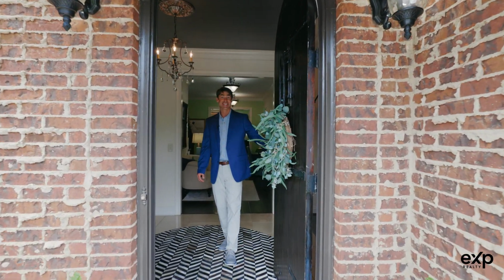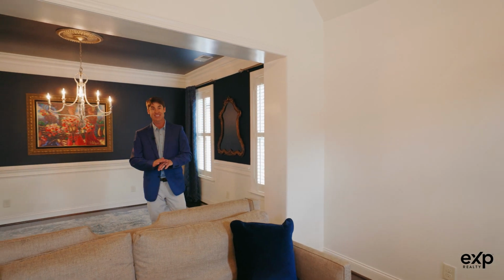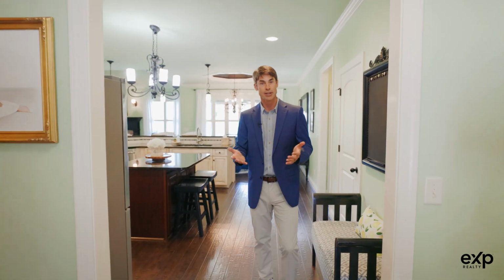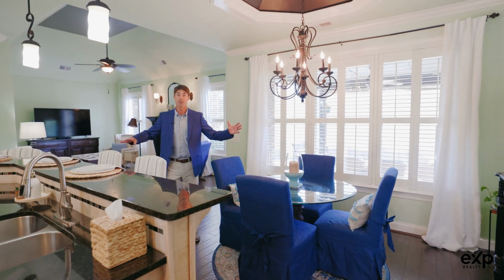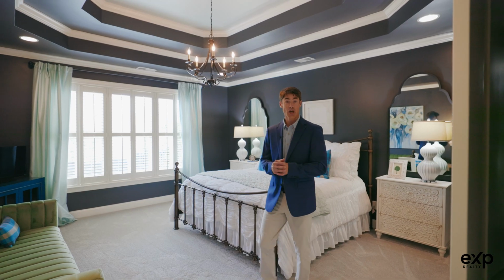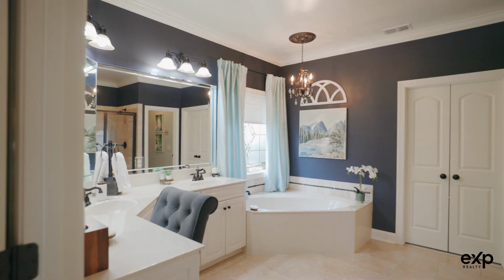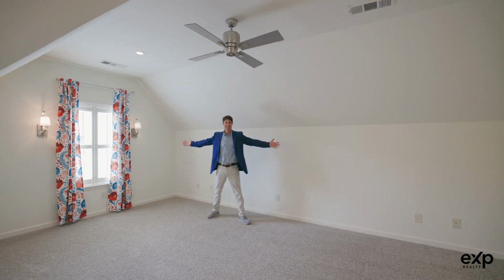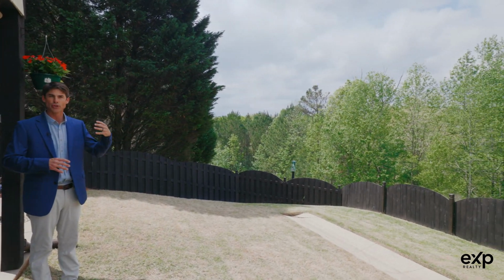Home for sale in Birmingham Alabama in the Dunnavant Place At Highland Lakes neighborhood!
Nestled in the sought-after Dunnavant Place neighborhood off Hwy 41 of Highland Lakes where homes rarely come available, this single-level residence boasts elegance and comfort. With 4 beds, 3 baths (3 beds on main), it features tall ceilings, crown molding, and numerous upgrades. The kitchen has an island and is equipped with a gas stove, microwave, dishwasher, ample counter and cabinet space, and a convenient breakfast or coffee bar. There is a breakfast nook and large keeping room off the kitchen. The spacious primary bedroom and bathroom add to luxurious feel of the home. Two fireplaces, a covered porch, and a serene backyard offer peaceful retreats. This home offers convenience and serenity its sought-after location and impeccable design.

1100 Dunnavant Place, Birmingham, AL

- Prime location!
- 4 Bedrooms and 3 full baths
- One level living with a 4th bedroom upstairs
- Back covered porch with a fenced private back yard